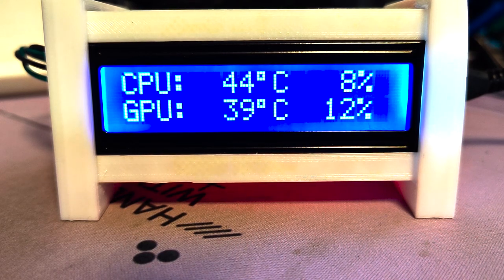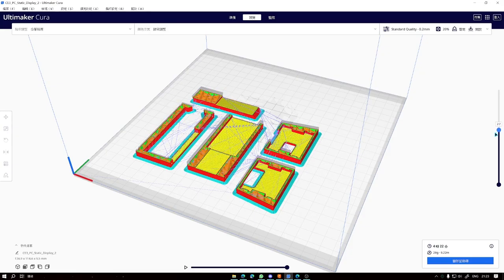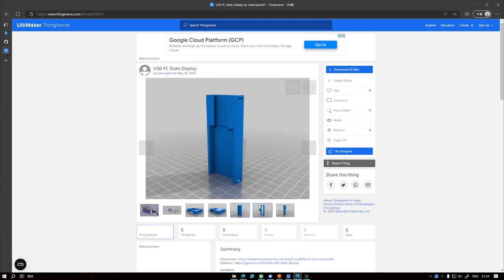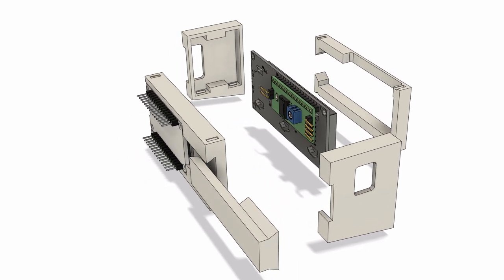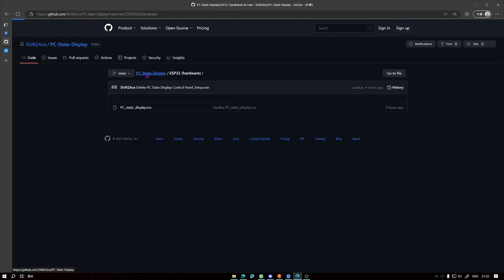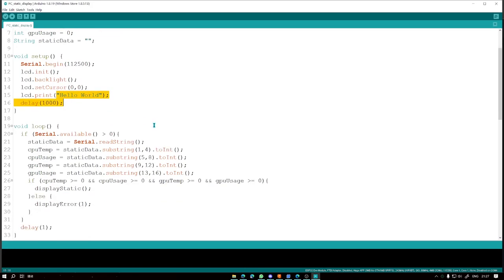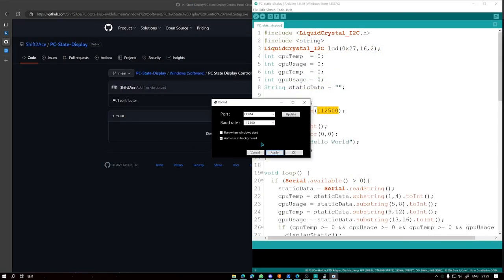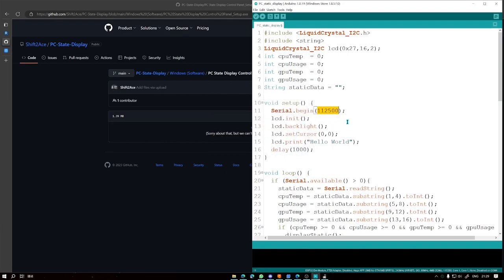ESP32 PC State Display | CPU & GPU | Temperature & Usage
The project will be rebuilt during my next holiday.